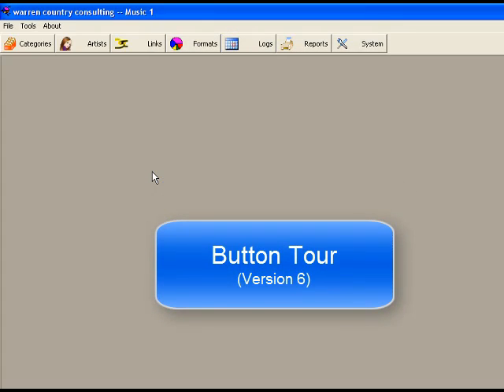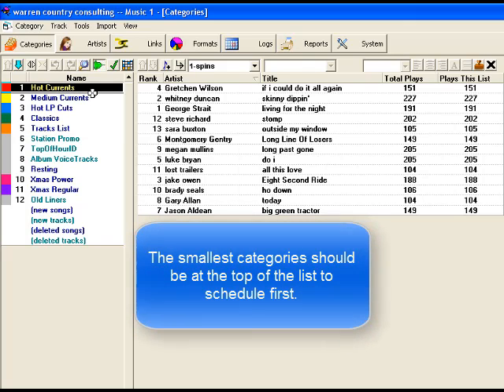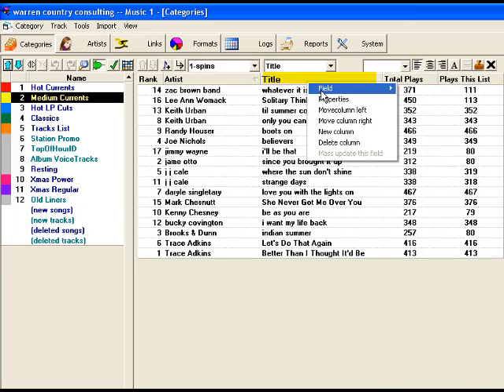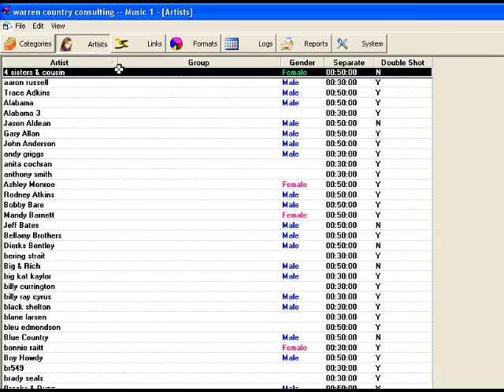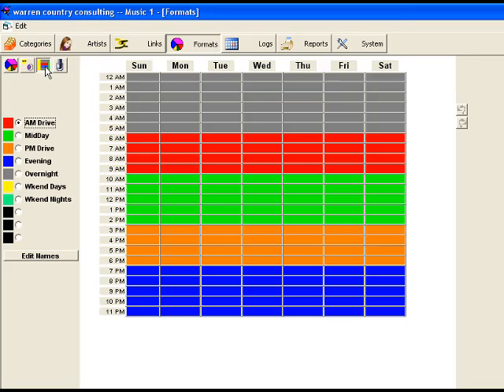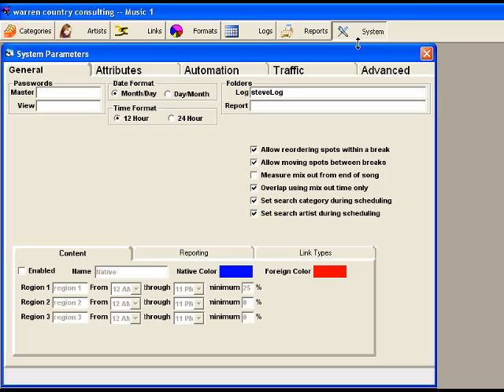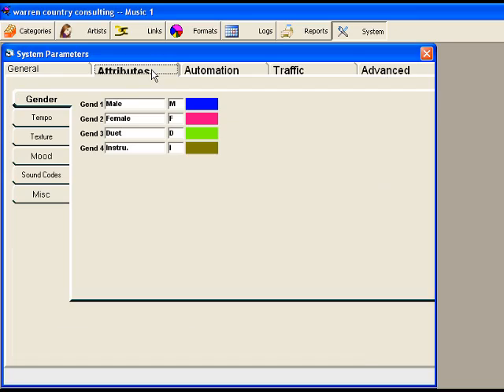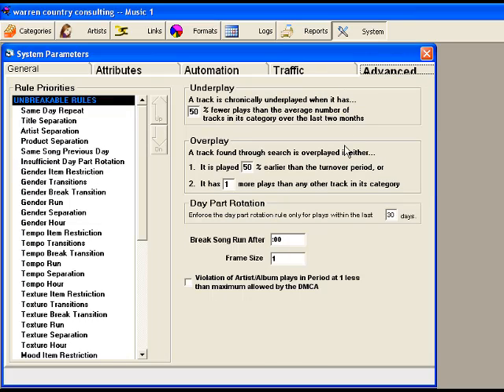Mechanics - Button Tour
This video is a quick run-through of the buttons and functions you see at the top of the M1 screen.  The video was made with Version 6 and there are a few changes seen in the later versions, but all that you see here still applies.